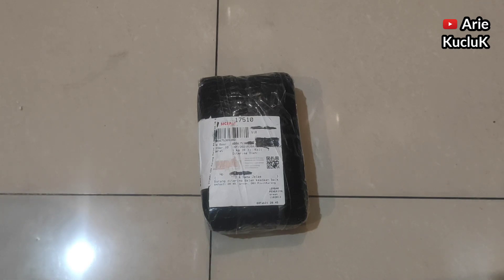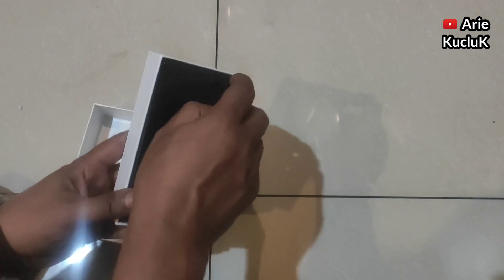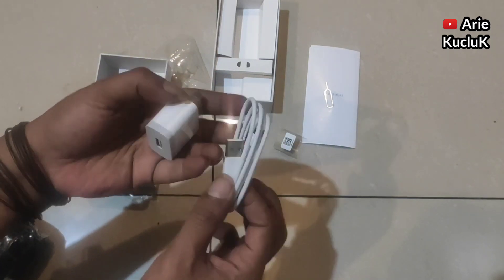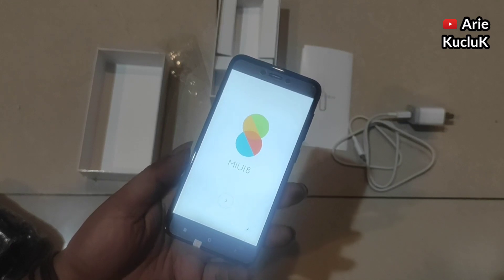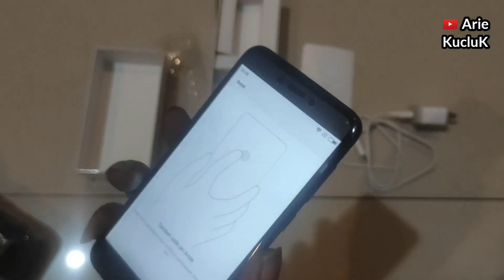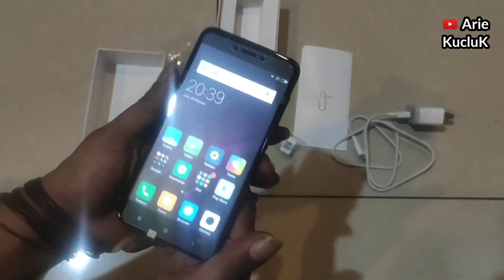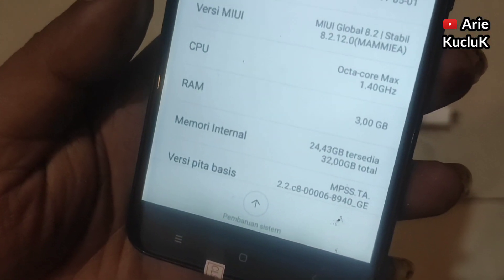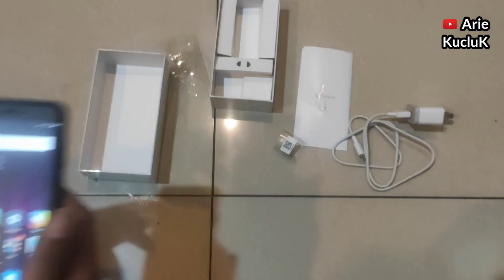Xiaomi Redmi 4X ram 3/32 GB. Unboxing.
Xiaomi Redmi 4X ram 3/32 GB.

Semoga Bermanfaat.